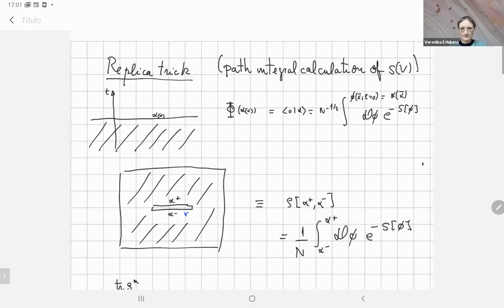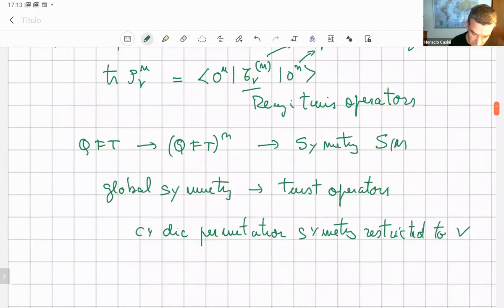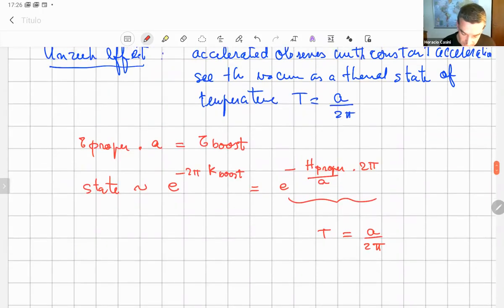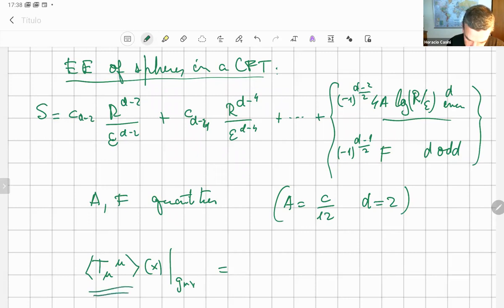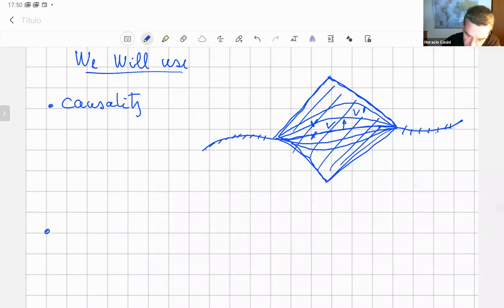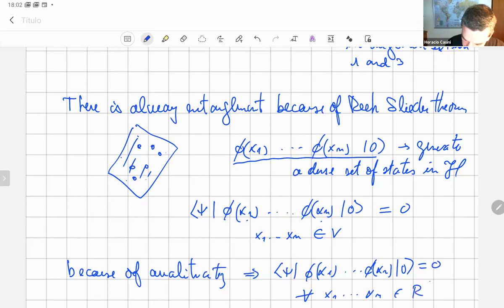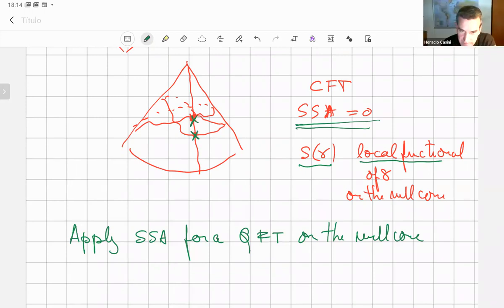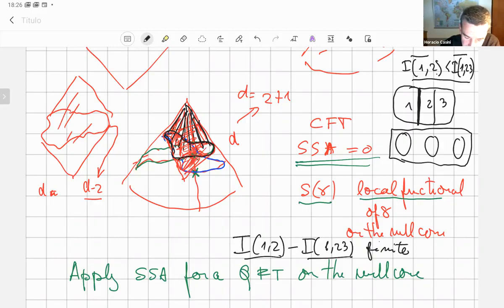(TASI 2021) Horacio Casini - Entanglement in QFT 2